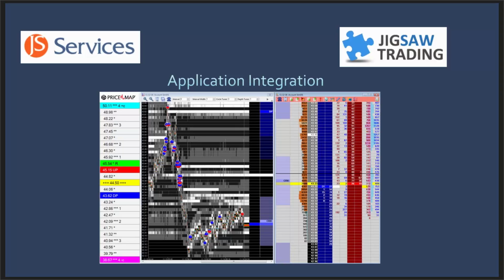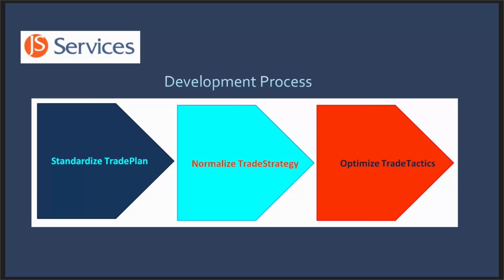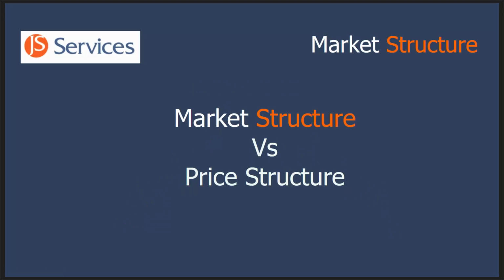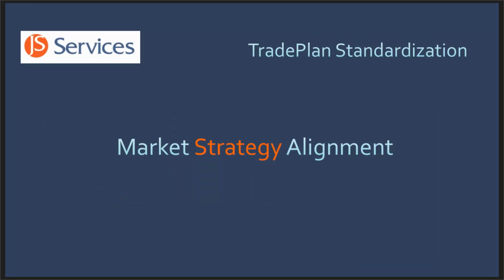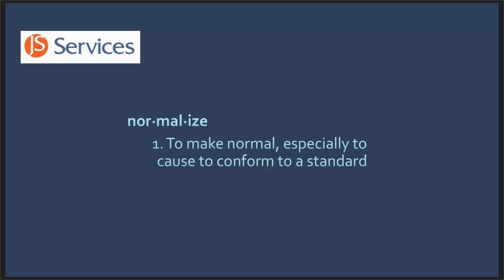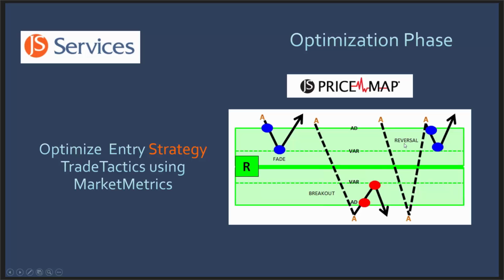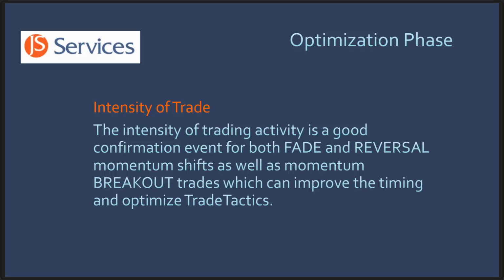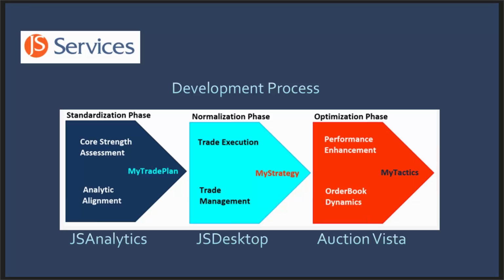Optimize Trading Tactics To Make Them More Effective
Every trader has certain trading tactics they have acquired over the years that provide the basis of the method they use to trade the market. Although the applied approach may resonate and bring a high level of trust, the success ratio without a standardized TradePlan and normalized TradeStrategy will undoubtedly lack consistency and not be sustainable. Applying TradeTactics within the construct of a normalized TradeStrategy improves its effectiveness and can be optimized when executed within defined market structure and by incorporating dynamic order flow events.

John demonstrated the process of creating a systematic approach to trading and how trade tactics can be optimized by using Jigsaw’s JSServices integration:

How standardizing a trading approach can make it more sustainable
How using Jigsaw’s JSServices integration to normalize a trade strategy improves consistency
How macro structure metrics and orderflow dynamics can optimize trade tactics effectiveness

Attendees gained insight into the steps needed to create a more systematic approach to trading and offered a free trial of a comprehensive set of analytics and applications that support that process. The video is at the end of this blog post.